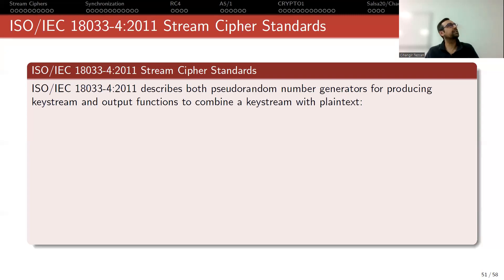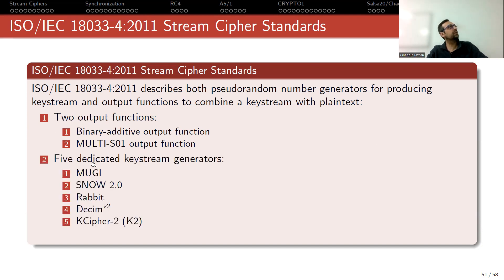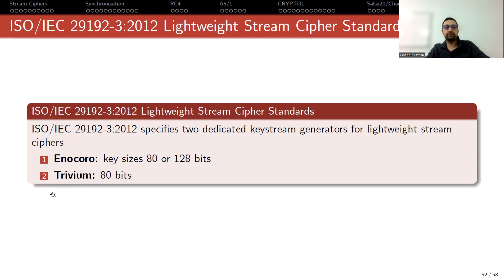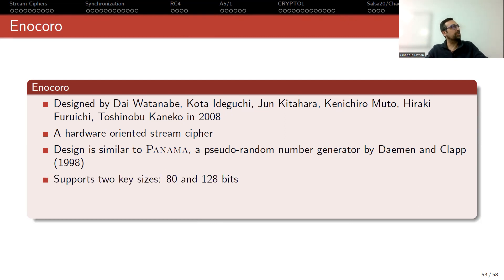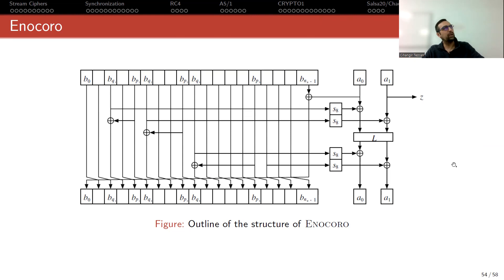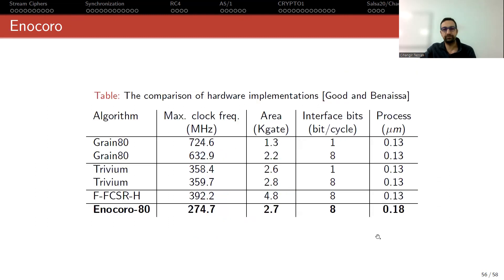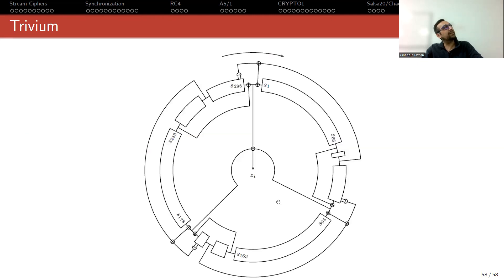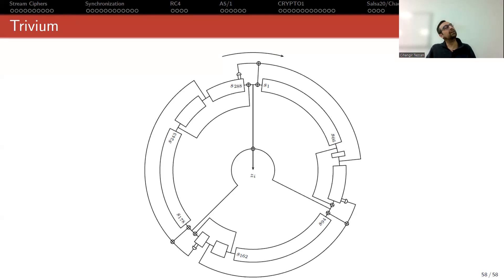Trivium & Enocoro ISO Standard Ciphers